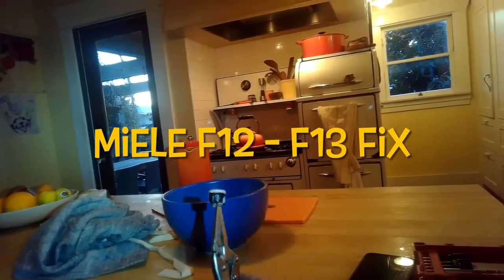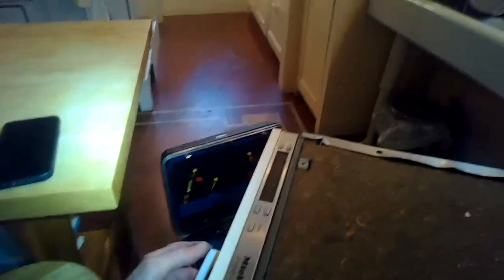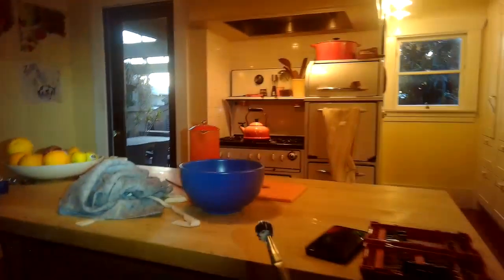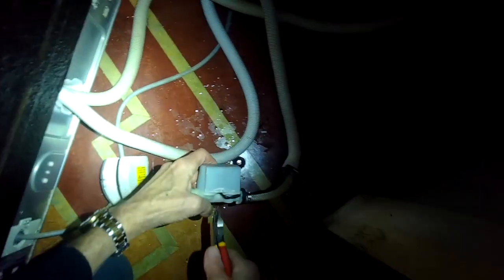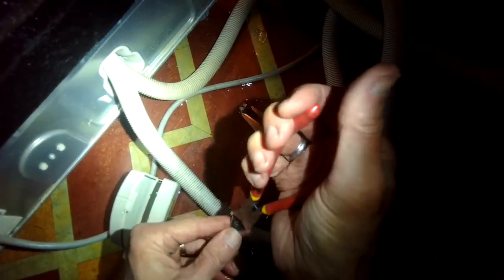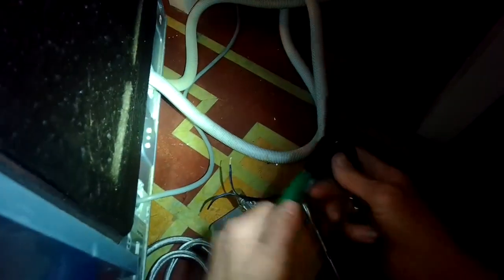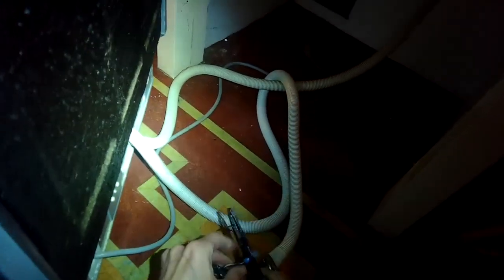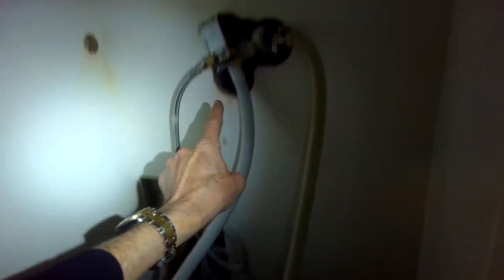✨ MIELE DISHWASHER - F12 ERROR - EASY FIX ✨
This video shows Step-by-Step how to clean the water inlet filter to fix your F-12 or F-13.
It also shows how to replace a worn out fill valve for less than 40.00

UCbQy5UxlvaPPsDHvfvW76JQ?sub_confirmation=1

FastFreeFixes